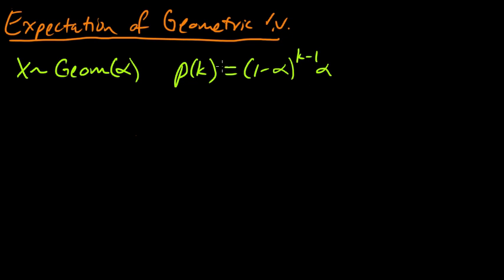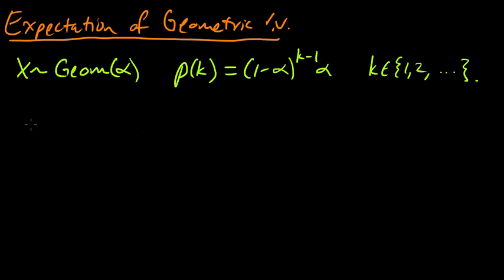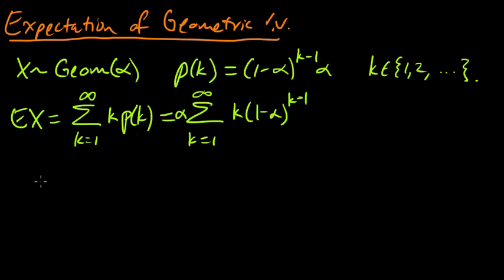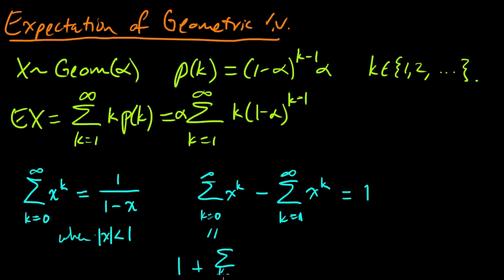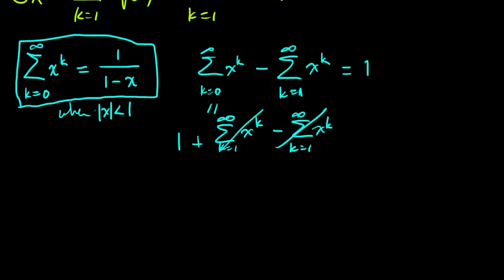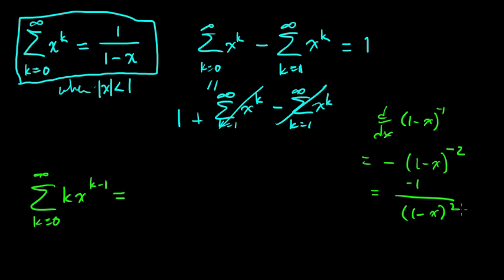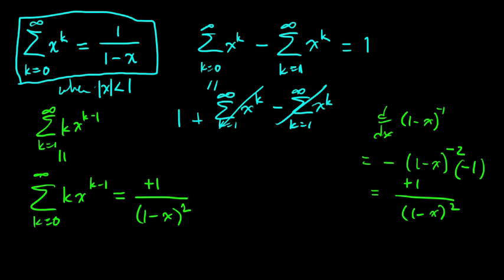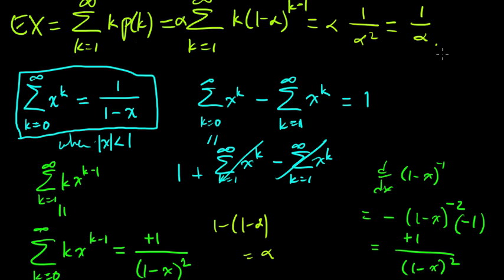Expectation of a geometric random variable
How to compute the expectation of a geometric random variable.